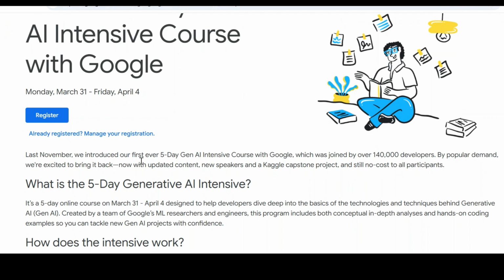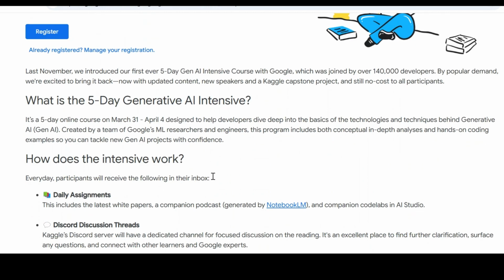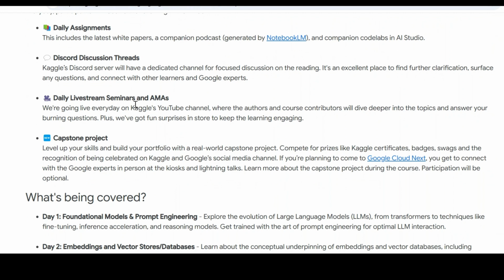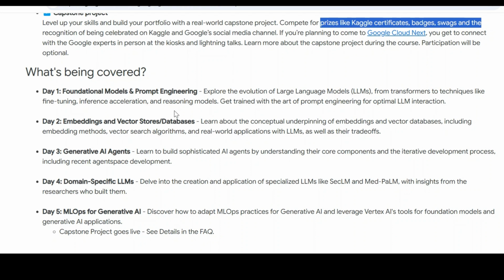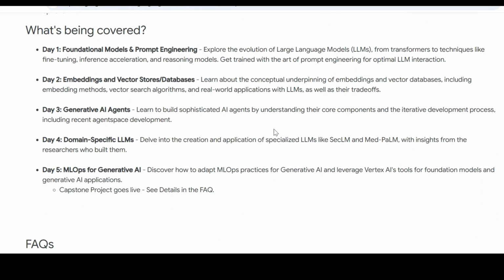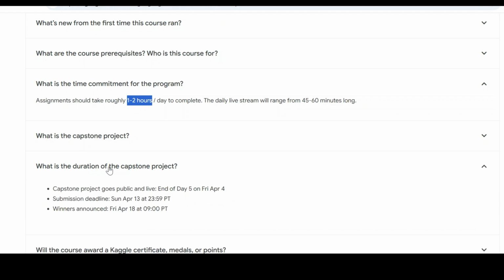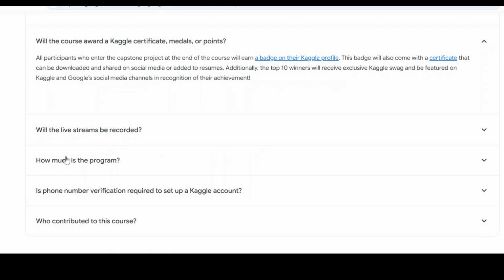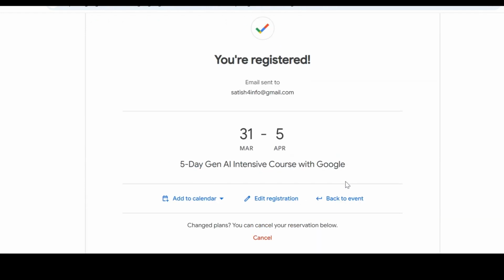Become a Generative AI Master Certified Professional for FREE - Learn from Google & Kaggle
🚀 Want to learn Generative AI for FREE? Whether you're a beginner or an AI enthusiast, this course is perfect for you!

✅ Fundamentals of Generative AI
✅ Hands-on practice with AI models
✅ Kaggle-powered learning environment
✅ Google certification upon completion